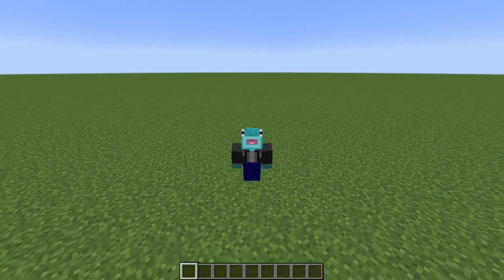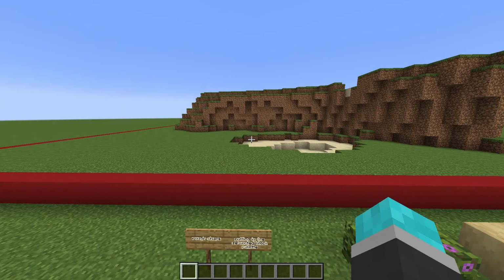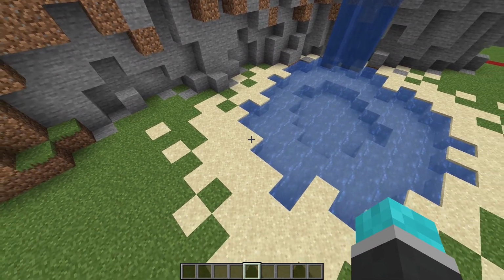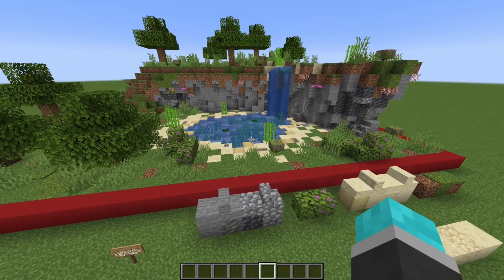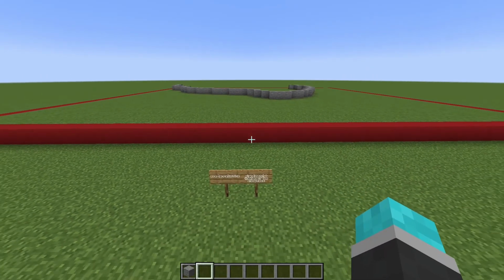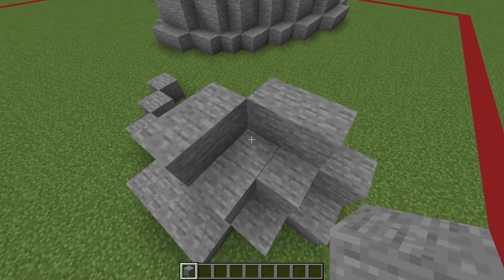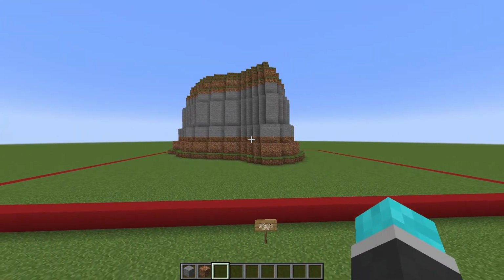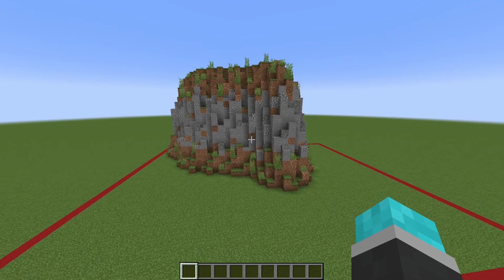How to terraform! Full guide!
Really hope this video will help you with your terraforming!

I will from now on focus more on youtube! Will try to upload once or twice per week! (was on a holiday before, but I am back now) I will also try to continue to upload shorts!

Time stamps:
00:00 Intro
00:24 Main terraforming method
05:35 Hill/Mountain making